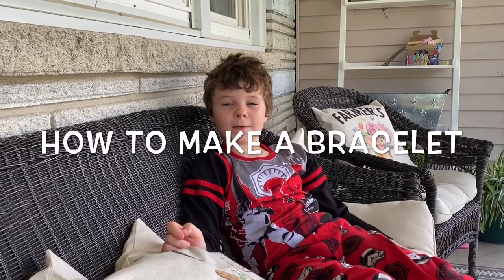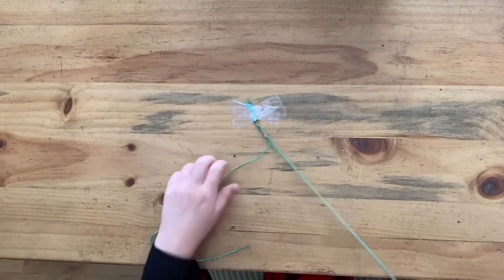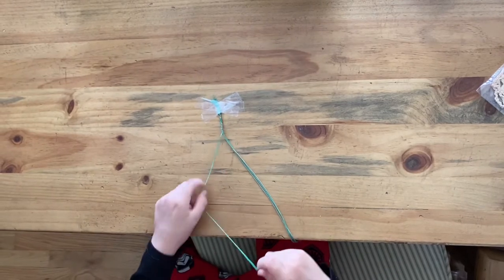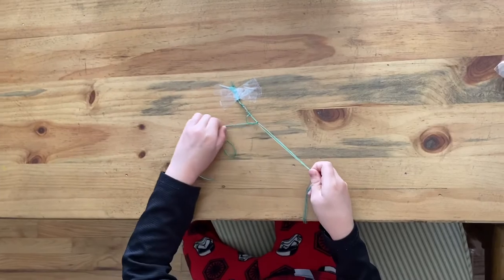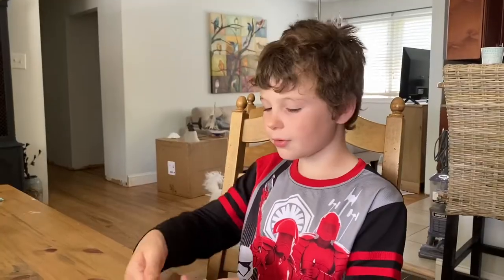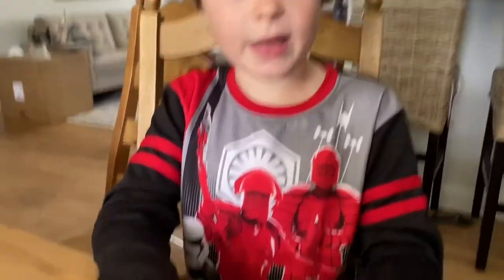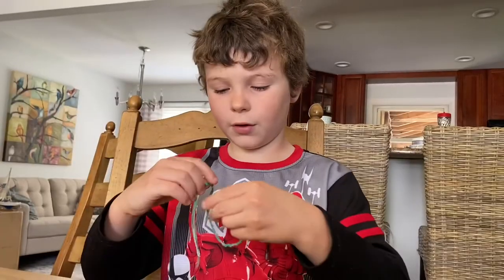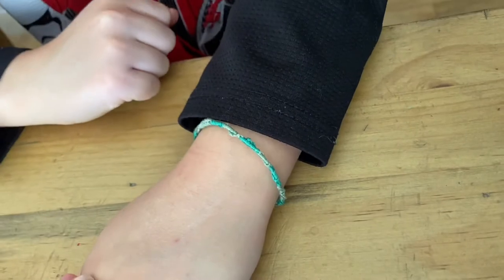HOW TO MAKE A BRACELET!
My name is Tyler and on my channel I will be doing crafts, toy unboxings, vlogs, video games and much more!